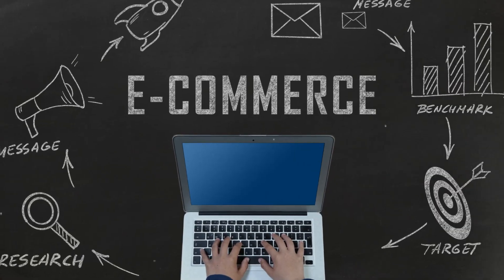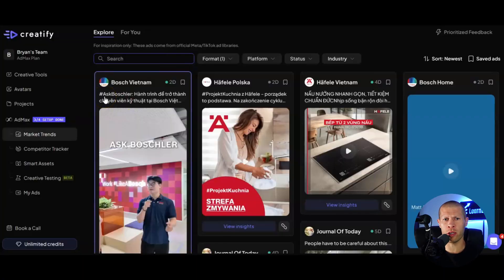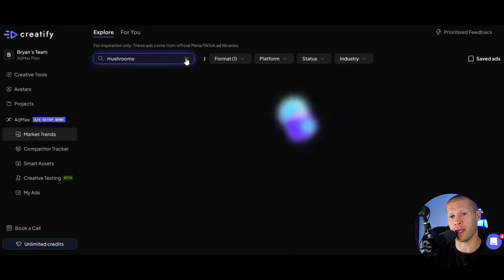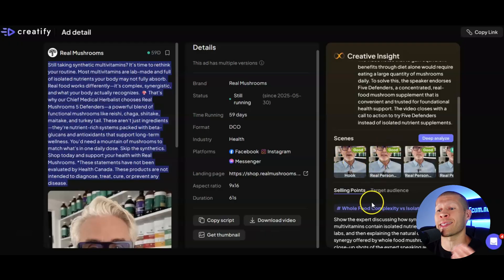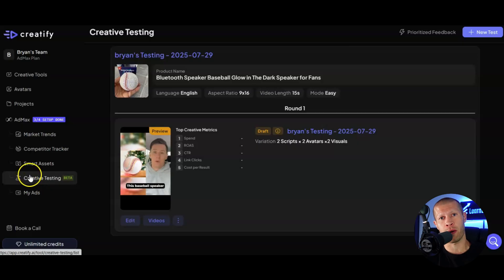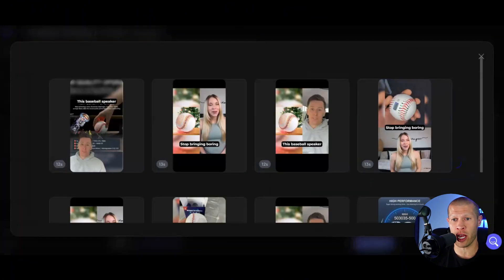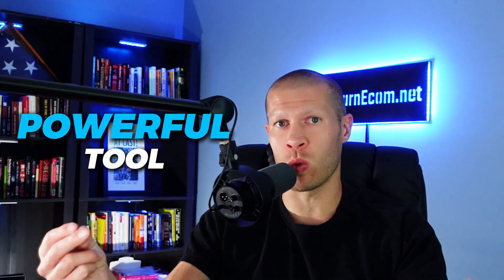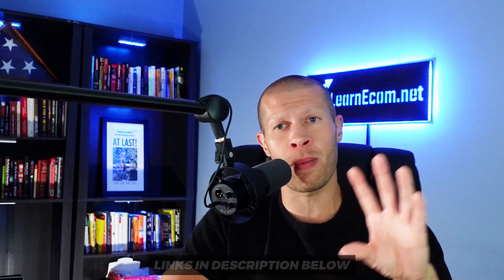This AI Agent Researches, Creates, & Optimizes Videos FOR YOU Automatically (Creatify AI Admax Demo)